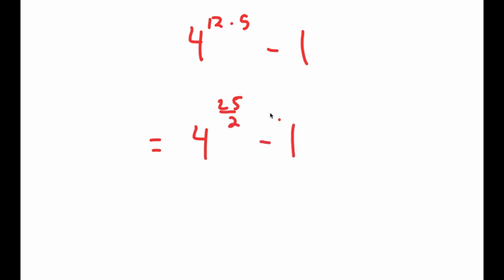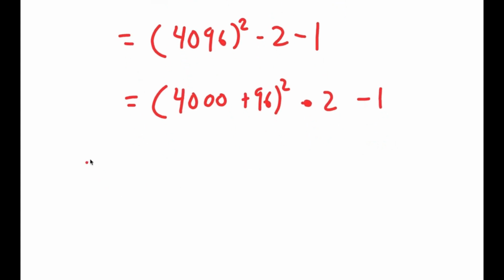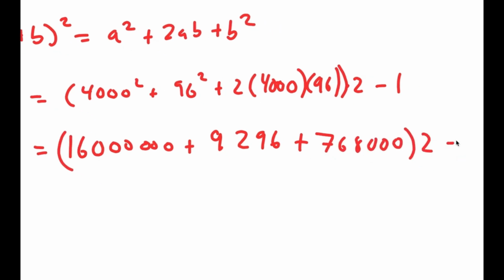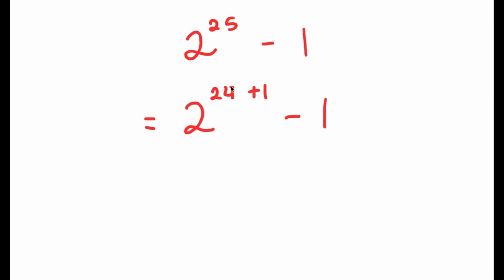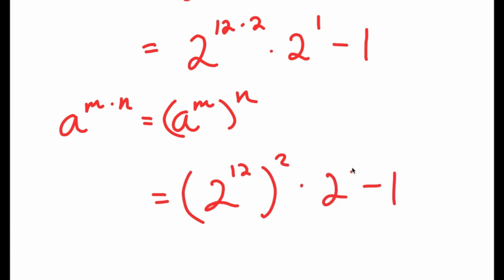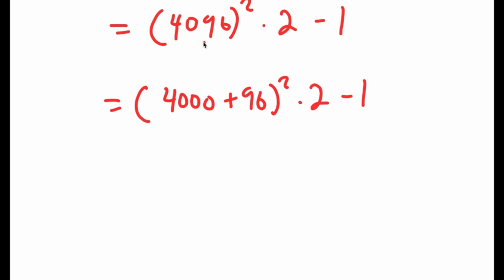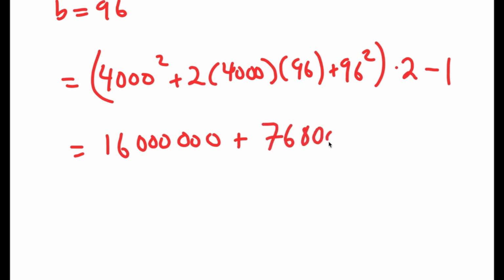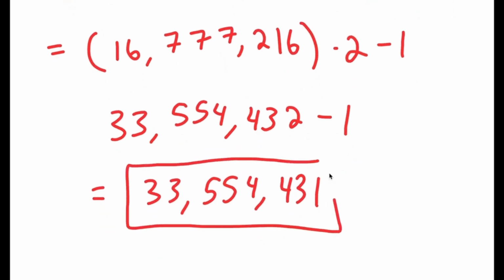The HARDEST Problem The World Has Seen | Only Geniuses Can Solve This!